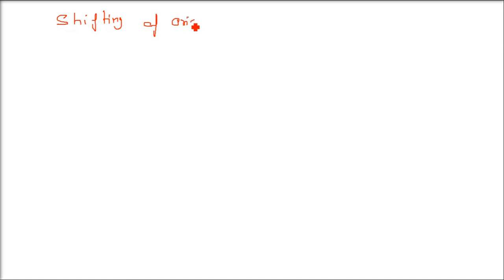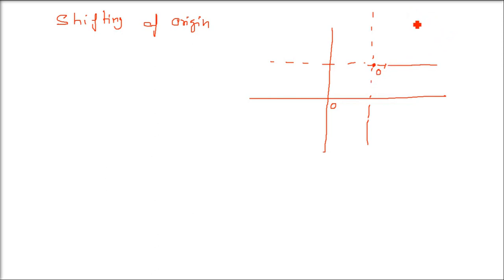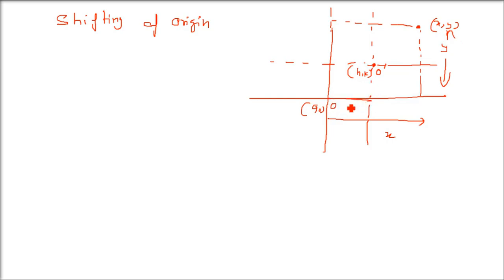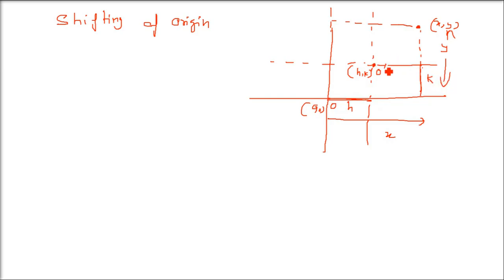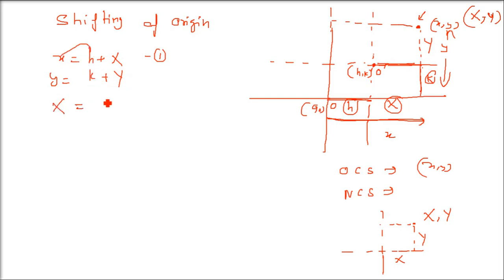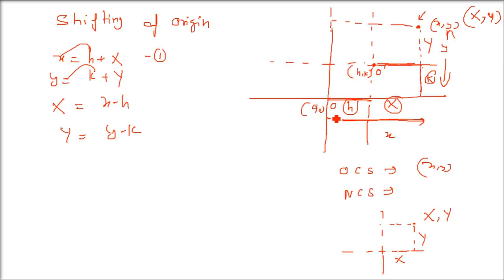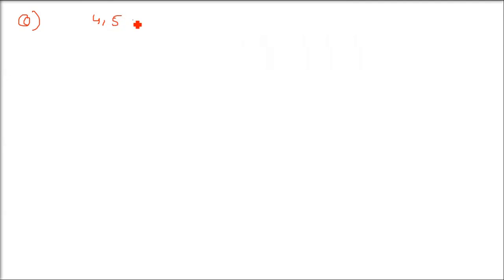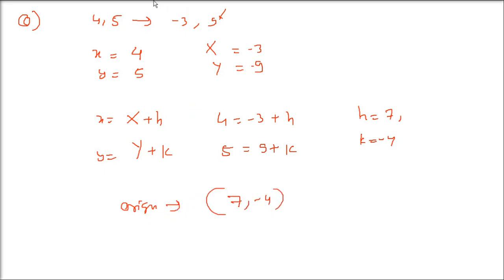Shifting of Origin in Cartesian Coordinate System of Rectangular Coordinates